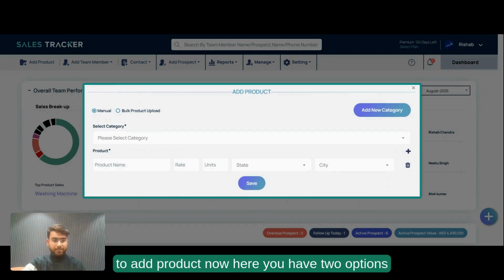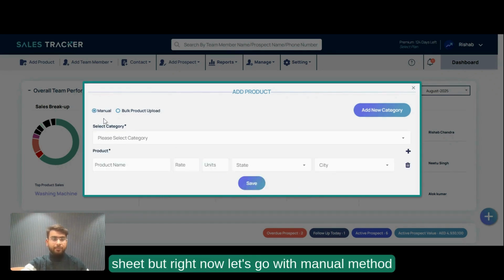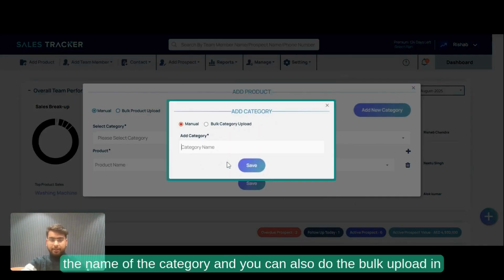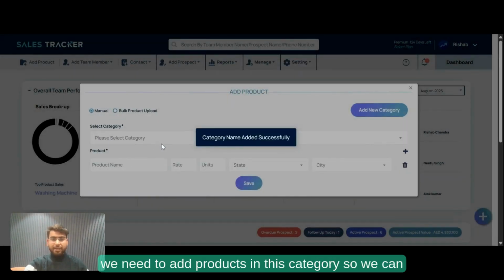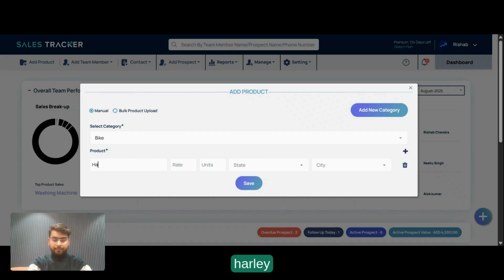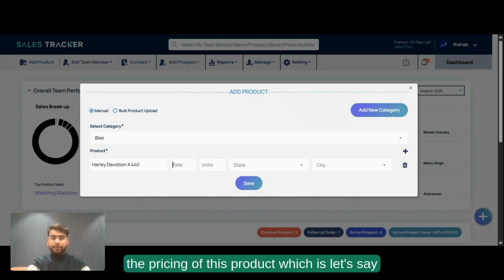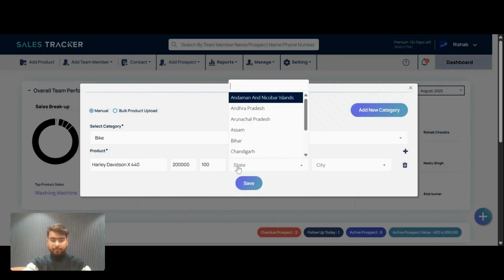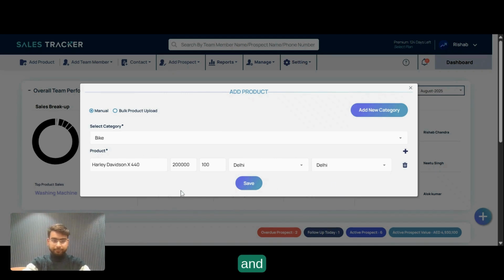How to Add a Product in Sales Tracker | Step-by-Step Guide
How to Add a Product in Sales Tracker | Product Setup Tutorial

This video shows how to add a product in Sales Tracker step by step so you can manage your products, pricing, and sales data accurately.

If you’re using Sales Tracker software to manage your sales pipeline, a proper product setup is essential for smooth order tracking, quotations, and reporting. In this tutorial, we explain the complete product setup process in Sales Tracker in a simple and easy way.

In this Sales Tracker tutorial, you’ll learn:
How to add a product in Sales Tracker
How to create and manage product categories
How to enter product price, units, and location details
How correct product setup improves sales tracking

✨ Why choose Task Tracker?
Trusted by 15,000+ users across the UAE, India, and USA, Task Tracker is built to make your workflow smooth and your team efficient.

💡 Start simplifying your business operations today!